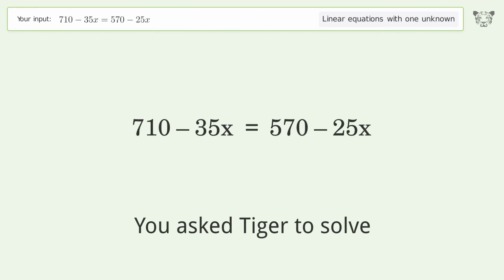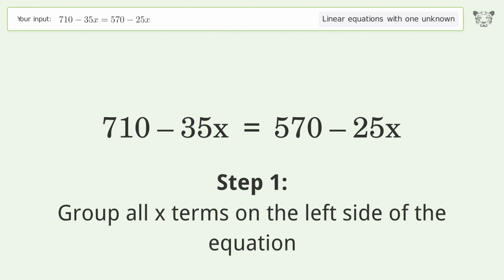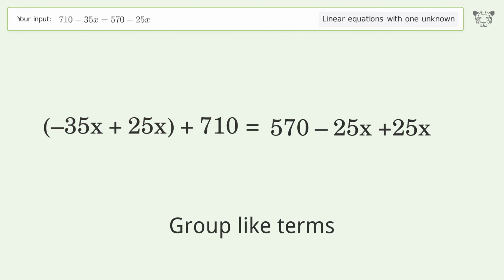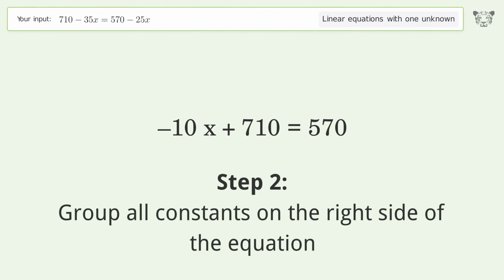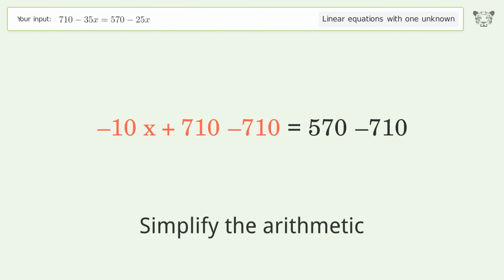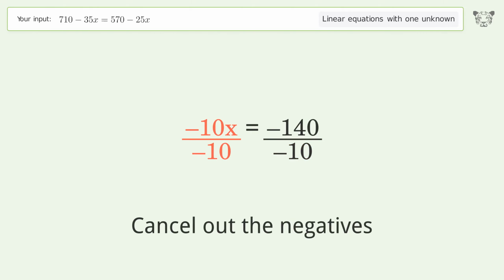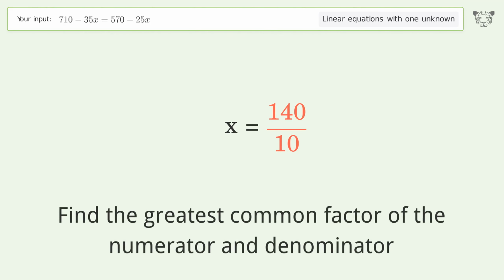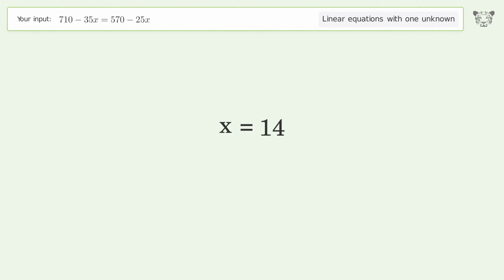Solve 710-35x=570-25x: Linear Equation Video Solution | Tiger Algebra